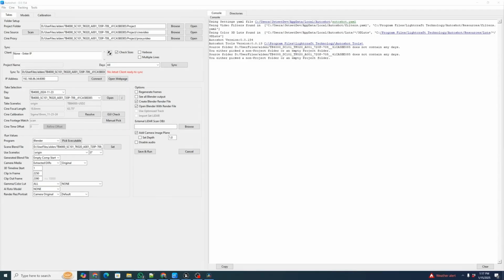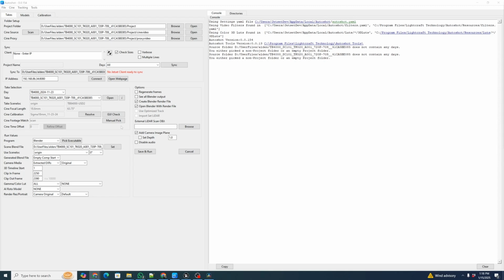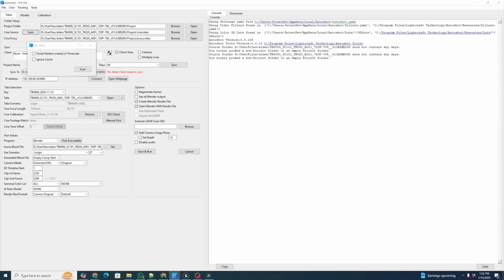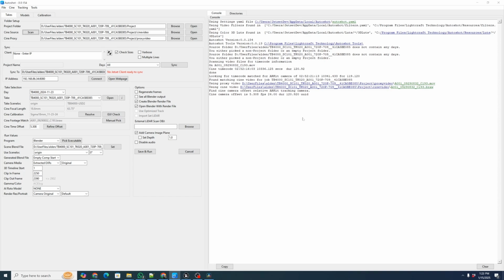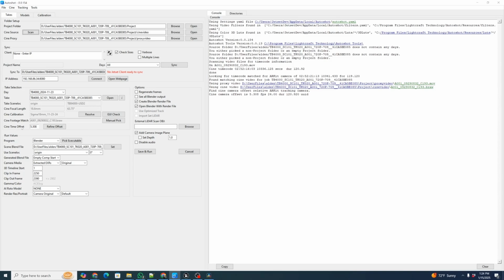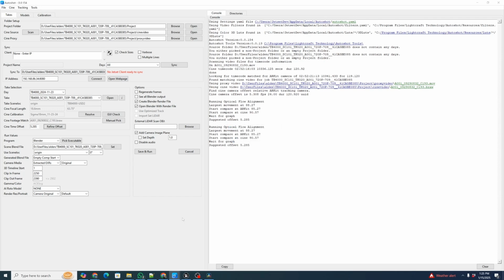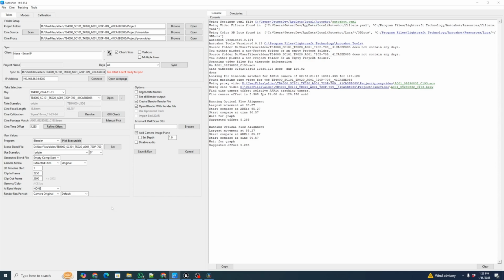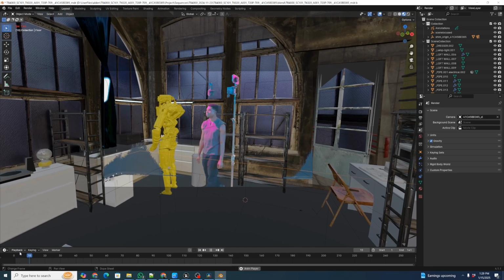Fast Cine Take Matching with Timecode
00:00 Fast Cine Take Matching with Timecode
00:17 Tentacle Sync Device Required
00:26 Replaces Digital Slate Markers
00:51 Autoshot Directory Setup
01:17 Scanning Using Timecode
02:08 Limitations of Timecode Matching
02:37 Optical Flow Refinement
03:53 Picking Clip In/Clip Out Frames
04:18 Setting Scene Blend File and Scene Locator
04:45 Rendering Test Shot in Blender
05:29 Viewing Fast Viewport Clip